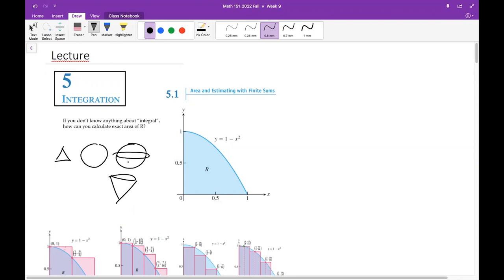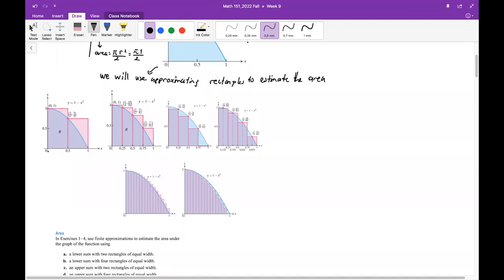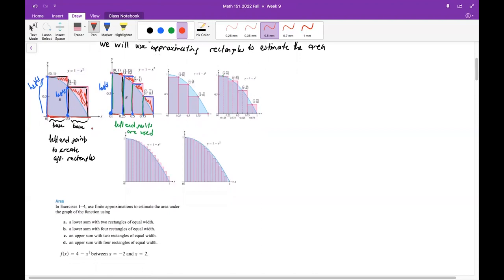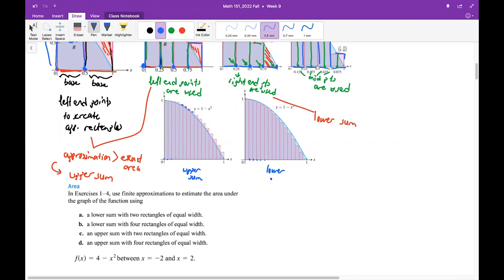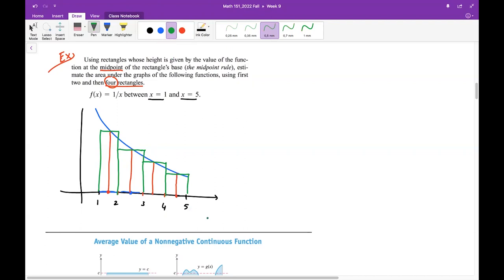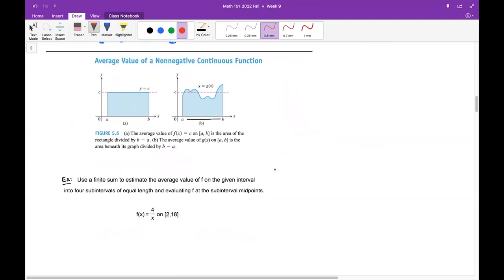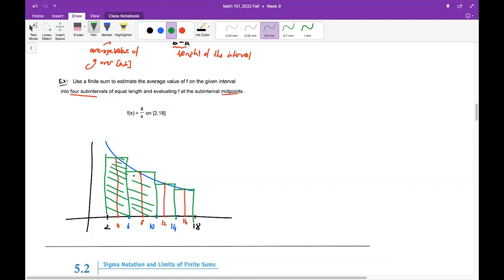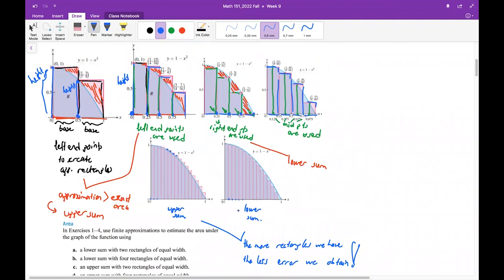Lecture 30 - Area and Estimating with Finite Sums